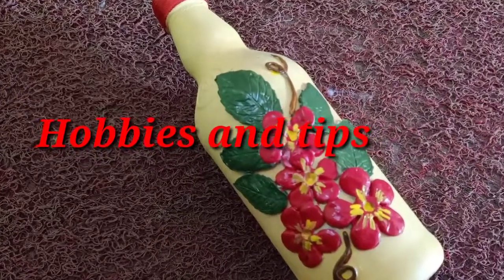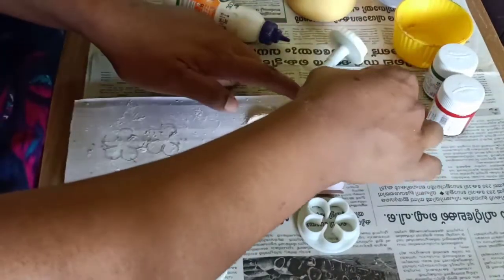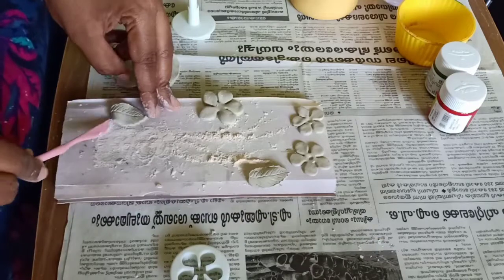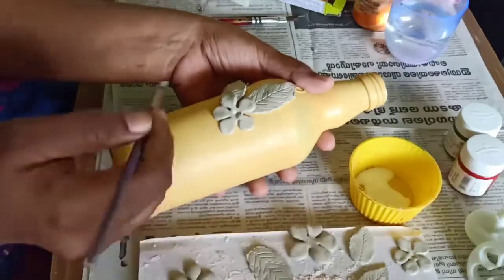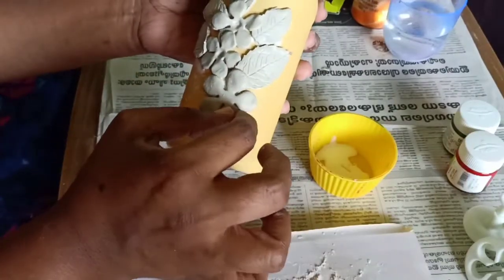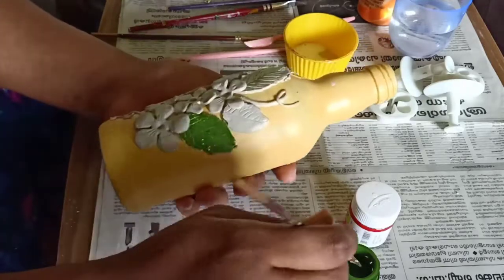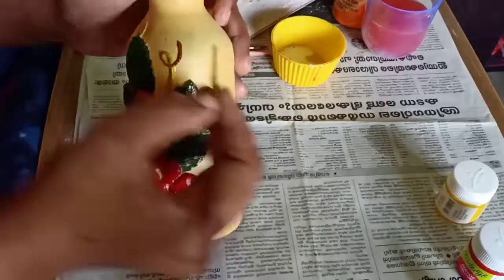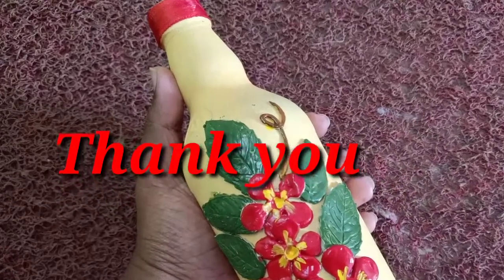Simple bottle decoration using air dry clay!! Simple Bottle craft idea using clay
Simple Bottle craft idea using clay, and simple bottle decoration using air dry clay or mould it clay